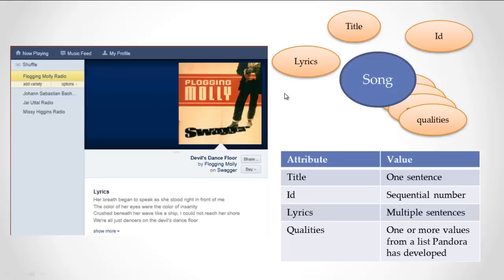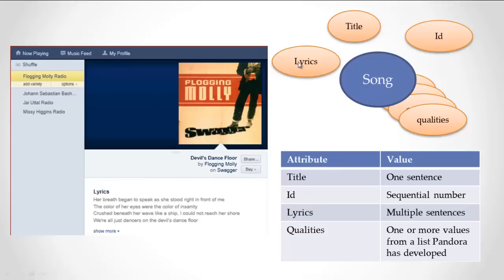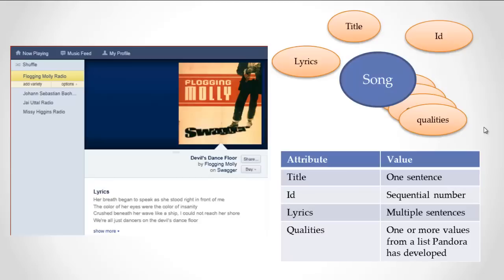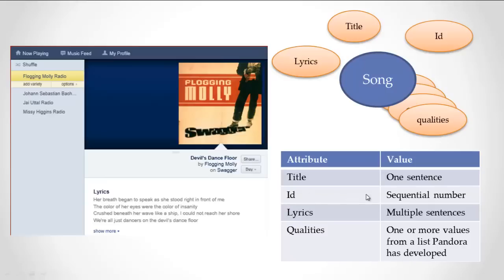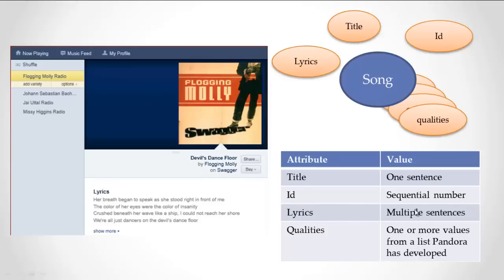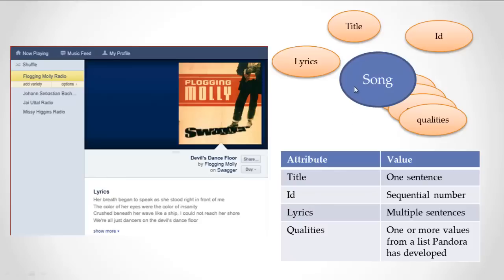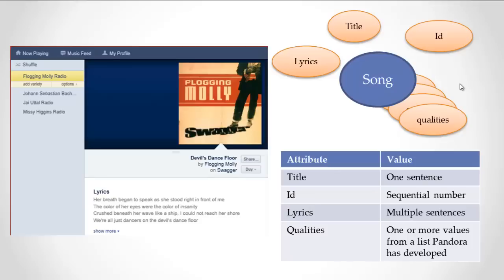The Song Info Type